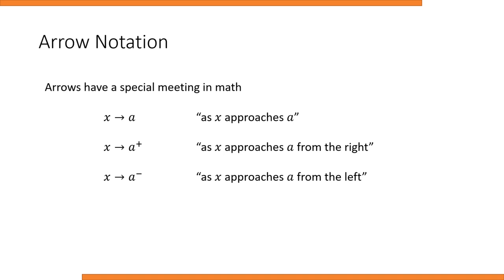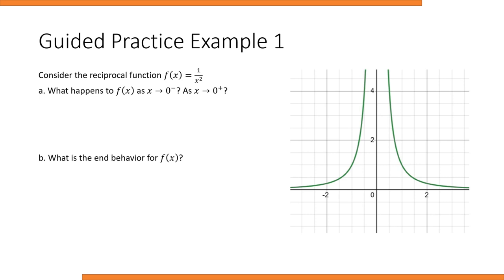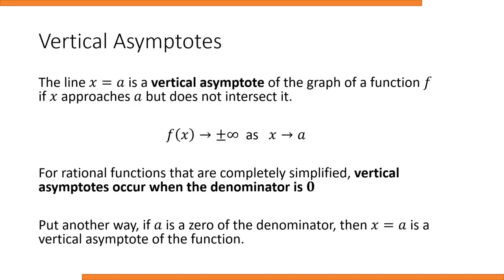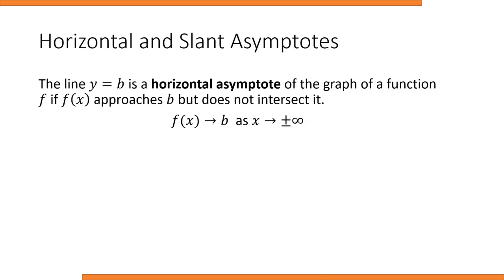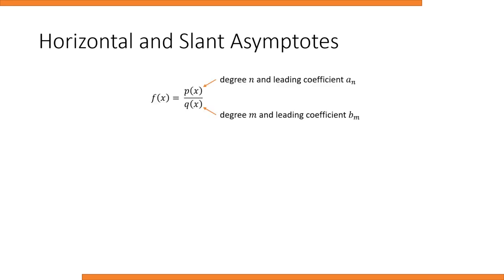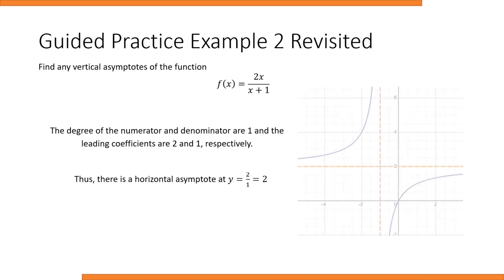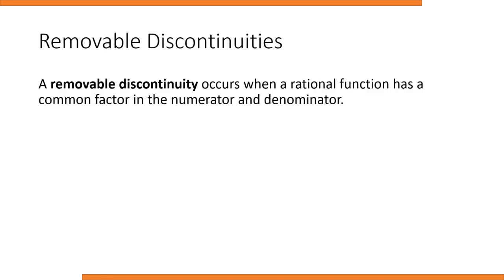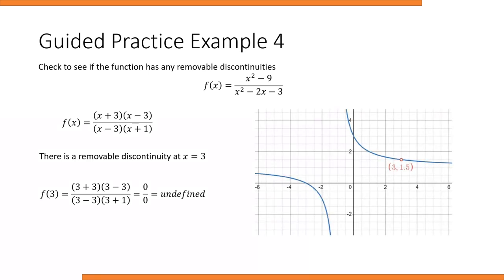Rational Functions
In this video, we dive into rational functions — what they are, how they behave, and how to analyze their graphs. A rational function is a ratio of two polynomials, and understanding them is key to mastering topics like limits, asymptotes, and calculus applications.